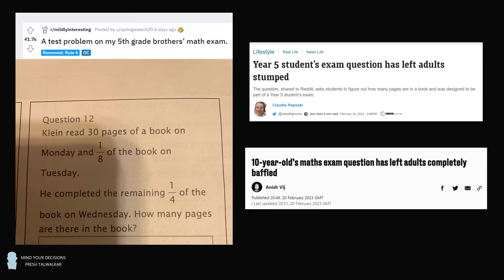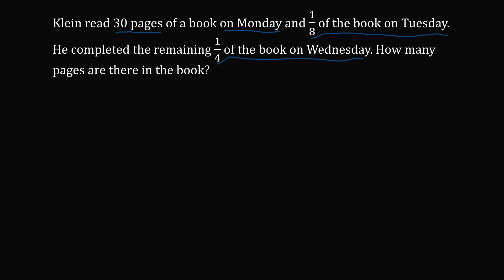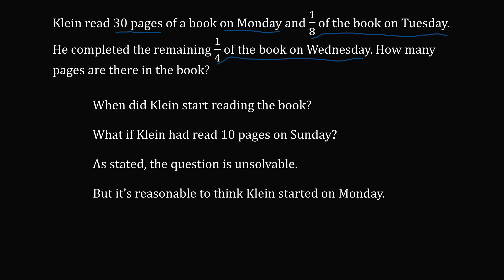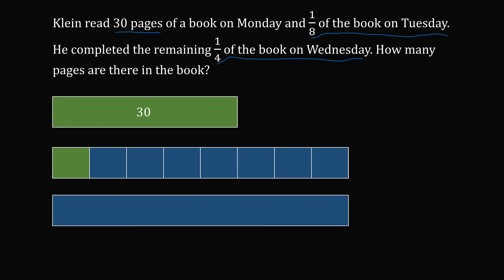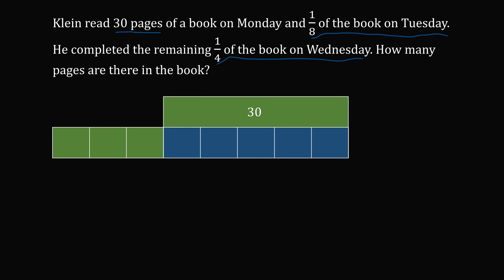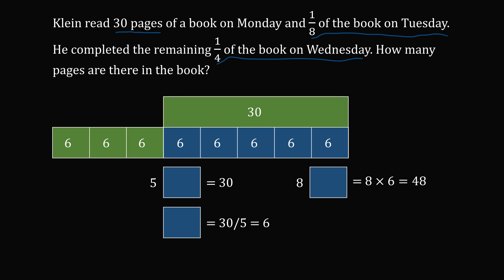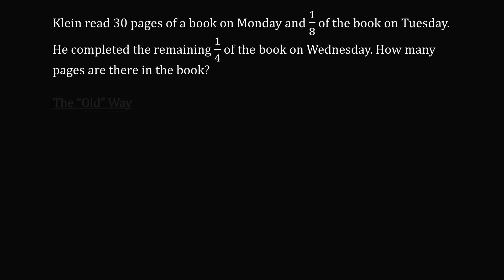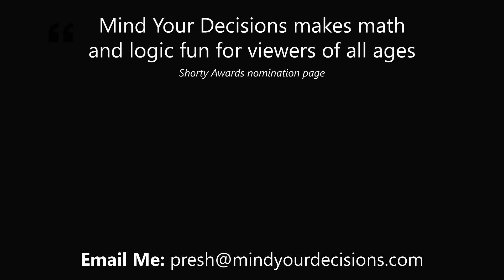Adults baffled by simple exam question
Klein read 30 pages of a book on Monday and 1/8 of the book on Tuesday. He completed the remaining 1/4 of the book on Wednesday. How many pages are there in the book?

2017 Shorty Awards Nominee. Mind Your Decisions was nominated in the STEM category (Science, Technology, Engineering, and Math) along with eventual winner Bill Nye; finalists Adam Savage, Dr. Sandra Lee, Simone Giertz, Tim Peake, Unbox Therapy; and other nominees Elon Musk, Gizmoslip, Hope Jahren, Life Noggin, and Nerdwriter.